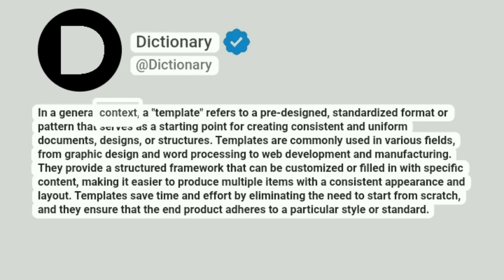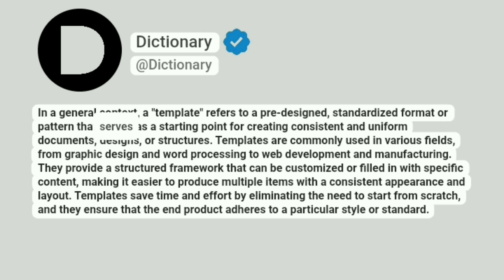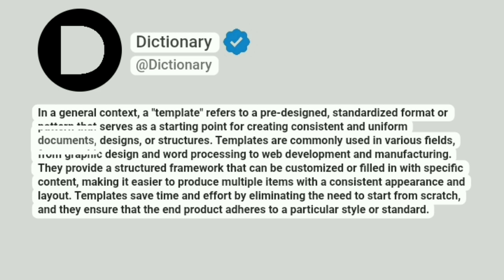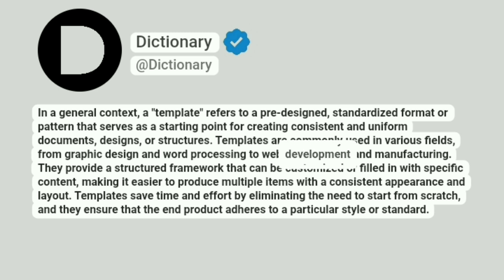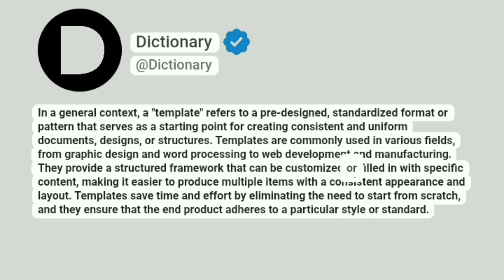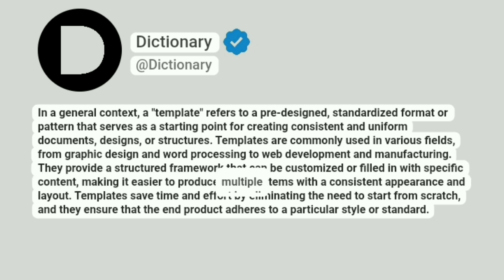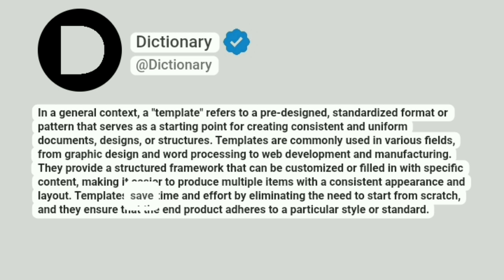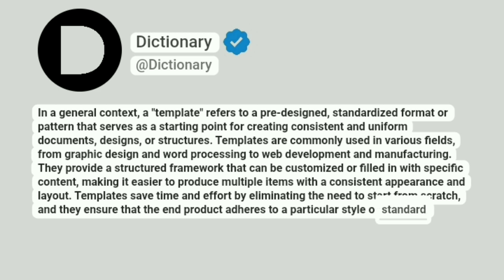Template Meaning In English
In a general context, a "template" refers to a pre-designed, standardized format or pattern that serves as a starting point for creating consistent and uniform documents, designs, or structures. Templates are commonly used in various fields, from graphic design and word processing to web development and manufacturing. They provide a structured framework that can be customized or filled in with specific content, making it easier to produce multiple items with a consistent appearance and layout. Templates save time and effort by eliminating the need to start from scratch, and they ensure that the end product adheres to a particular style or standard.